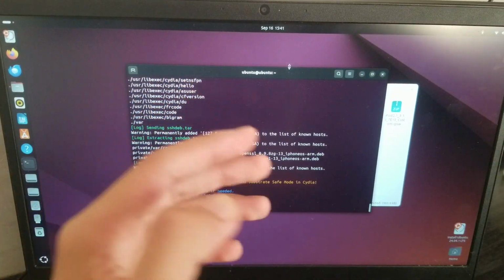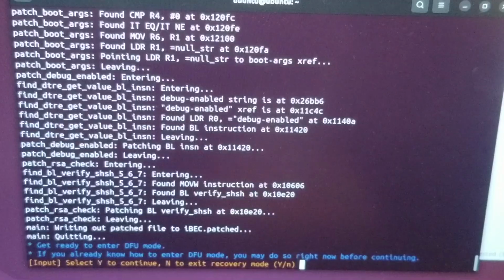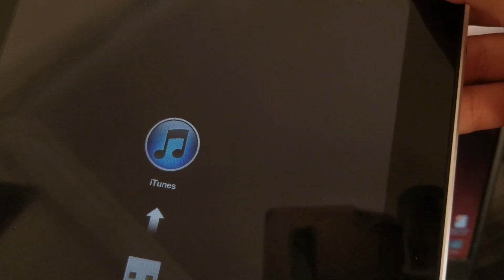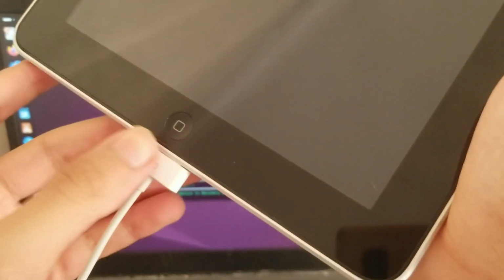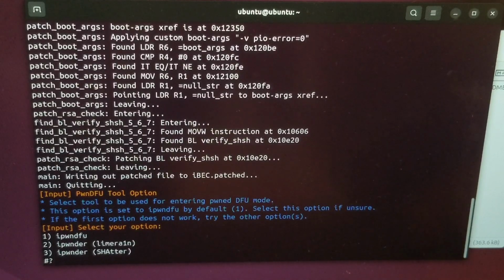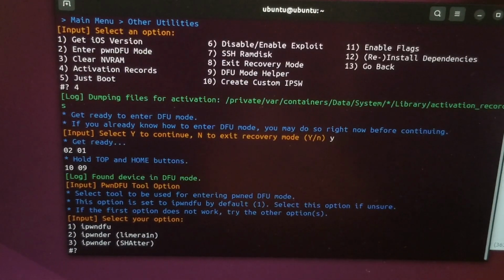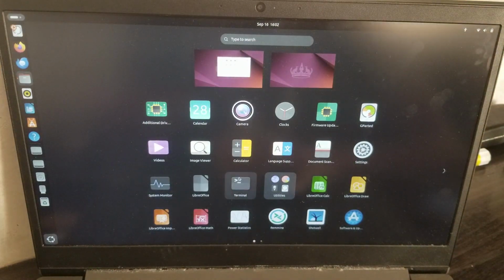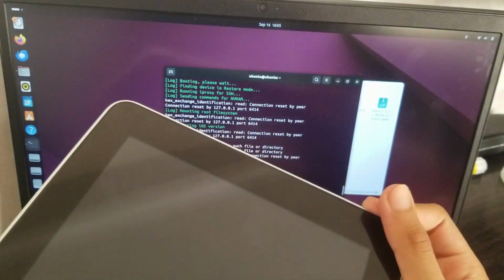This 1st gen iPad is UNREPAIRABLE!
I tried fixing my iPad 1 using Legacy iOS Kit, but that was pointless, what the hell can I do about this slab of aluminum!?